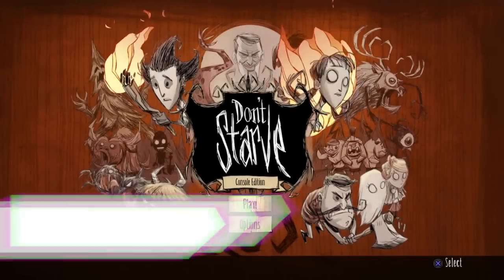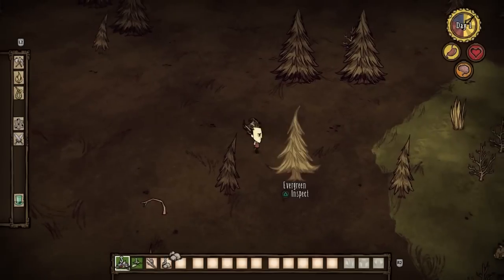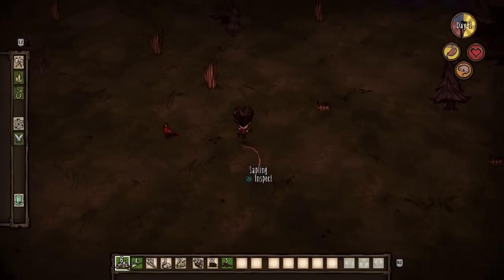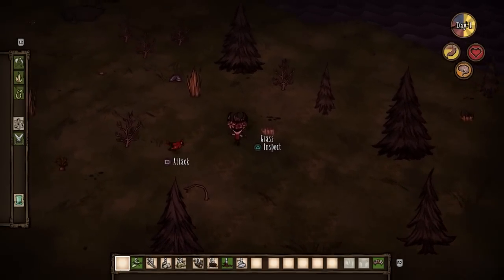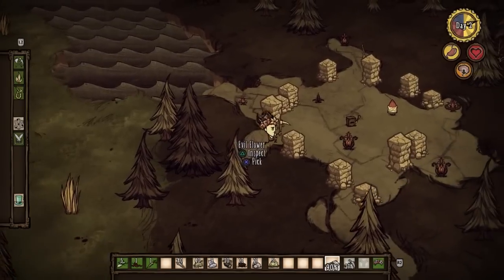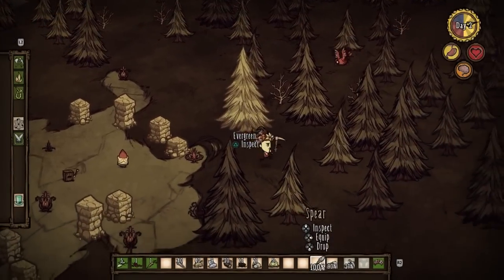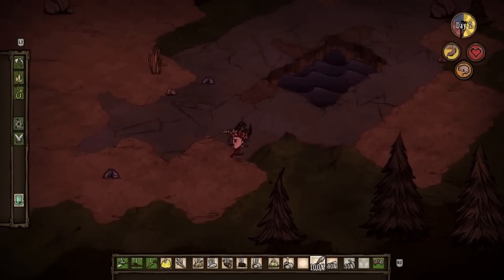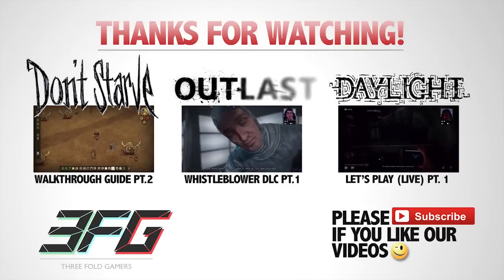Don't Starve PS4 - Beginners Survival Guide Pt.1 - GETTING TO & SURVIVING WINTER (xX-SERVANT-Xx)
Join me xX-SERVANT-Xx as I take you on crash course of Don't Starve! Learn how to survive, thrive, and beat winter in this Don't Starve beginners guide! In this episode we start with my basic techniques to survive the first 3 days. I'll gladly answer them!

(ALL Donations go straight back to improving the Twitch Channel and the YouTube Channel! Donations will be spent acquiring better equipment, such as camera's, microphones, capture devices, Channel giveaways and any additional staff members of the Channel!)